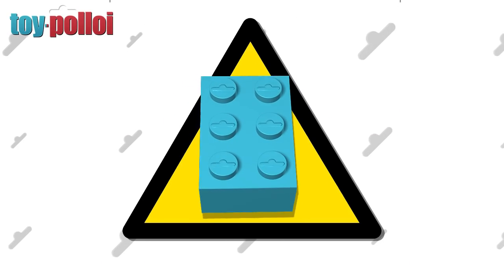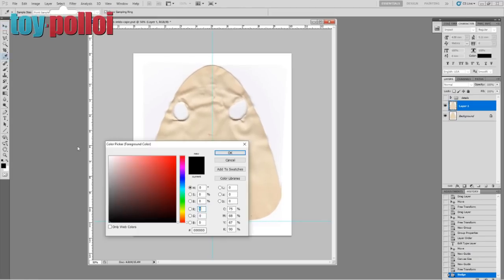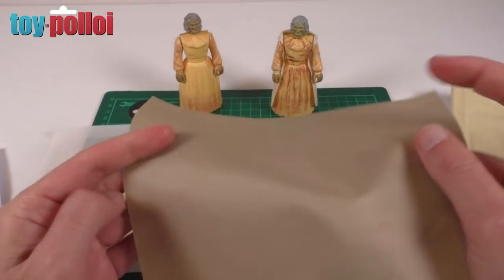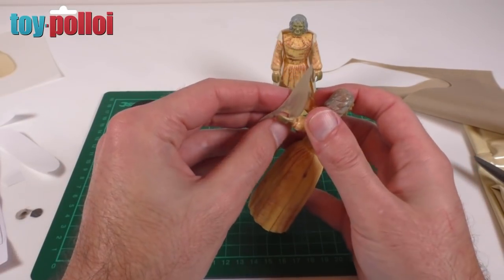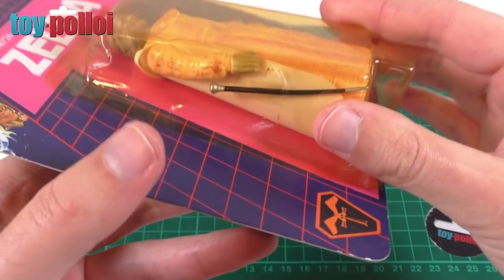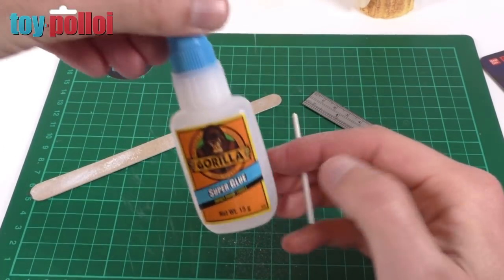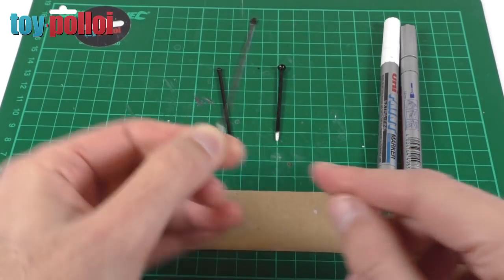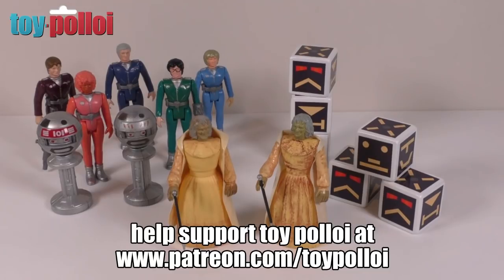Vintage Bandai Terrahawks Zelda replacement Cape and Walking stick guide - Toy Polloi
Everyone loves Zelda from Terrahawks, but the Bandai figure from 1983 is often if not always missing the cape and walking stick if you find a loose one. So time for me to fix that and make some replacements.